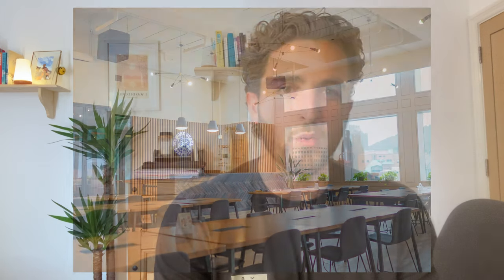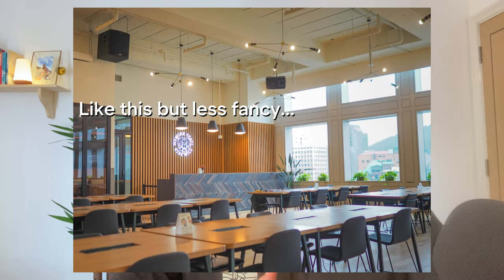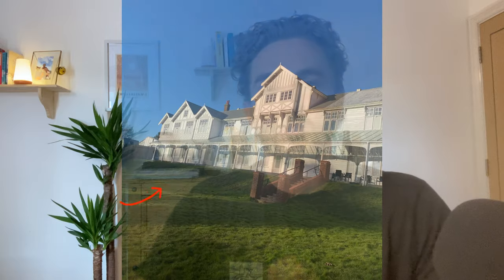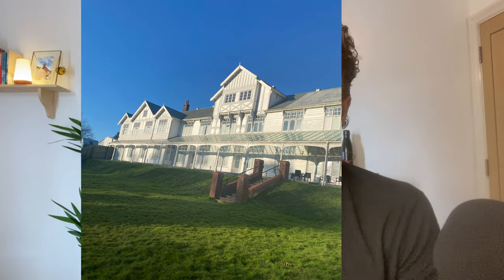What is a mental health hospital like? I got sectioned in the UK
What it's like being sectioned for having psychosis.

I describe what life's like inside a psychiatric hospital.